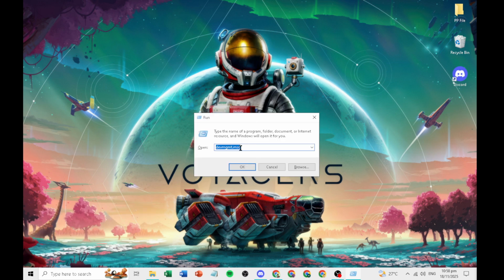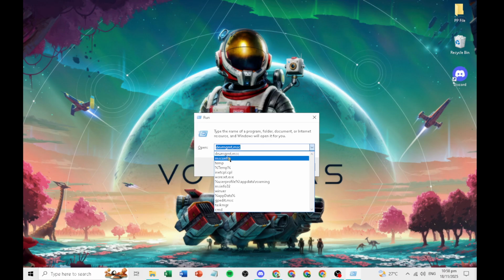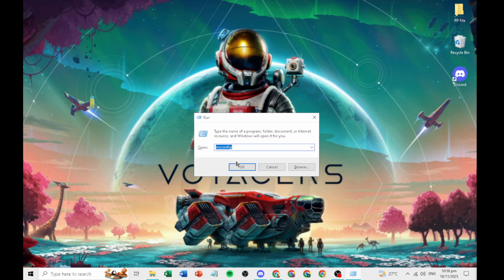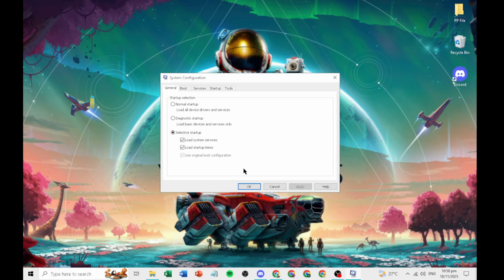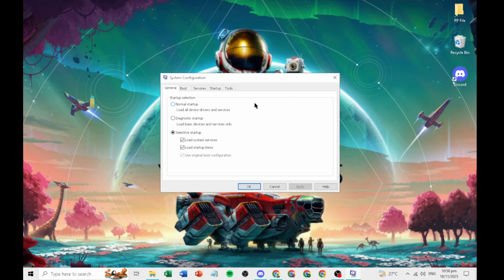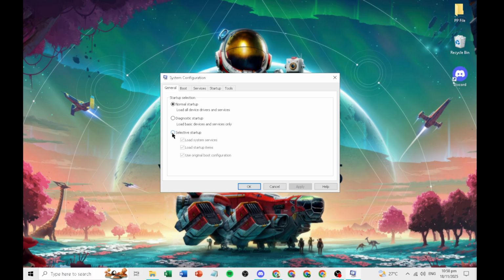How To Fix Cursor Loading Blinking Circle In Windows 11 And 10 [2026 Guide]